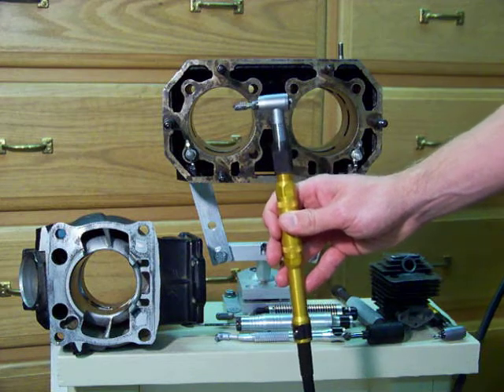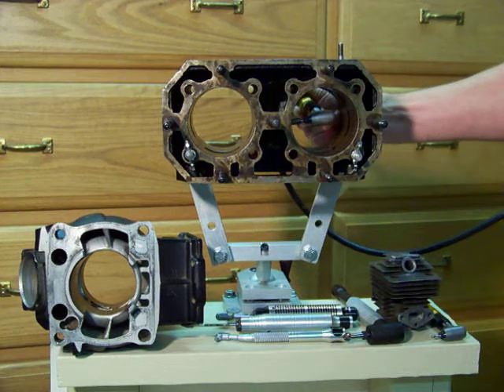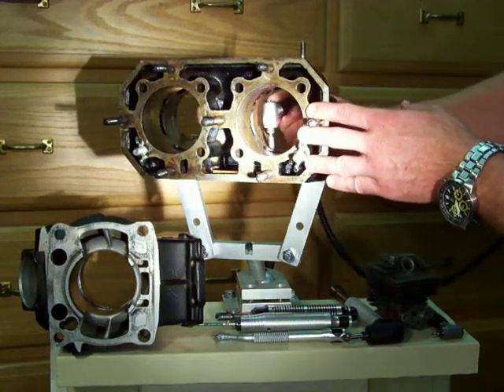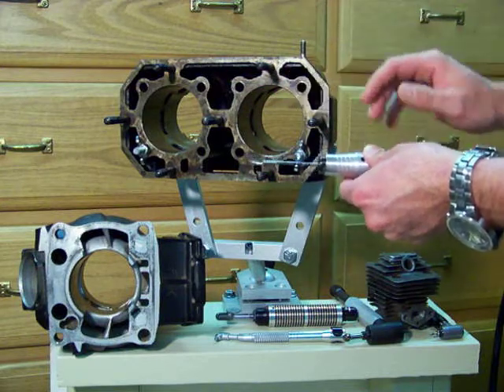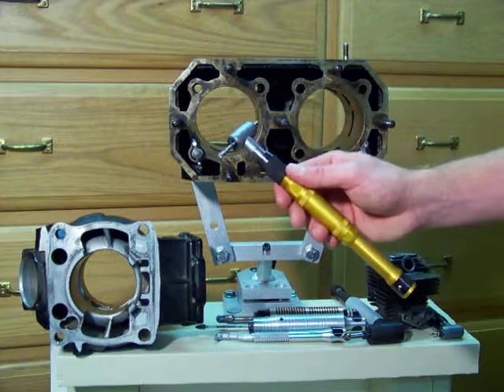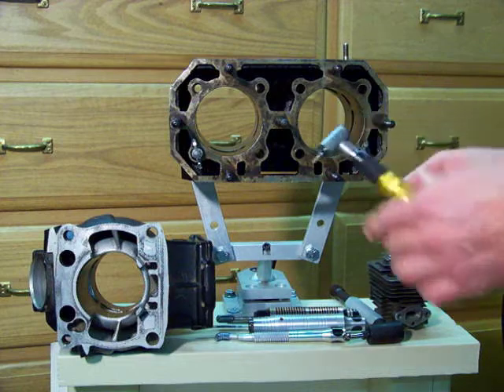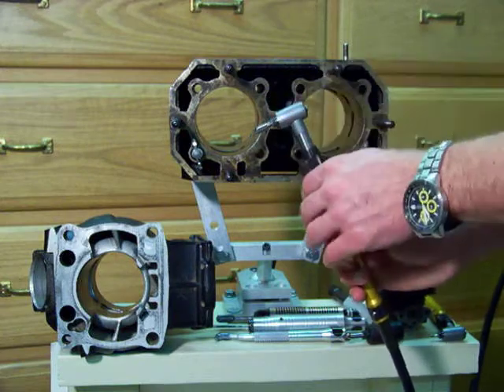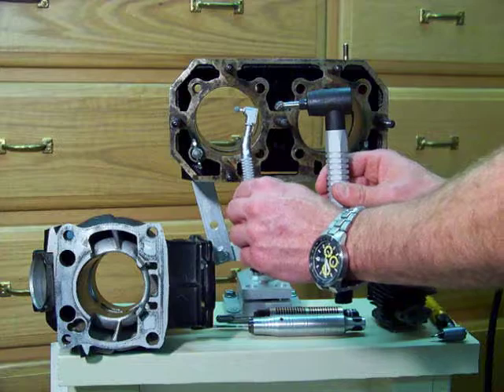2 stroke porting tool 1MCVID.MOV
Professional Grade Porting and Polishing Tools from CC Specialty Tools. Porting transfer ports on 2 stroke engines or 2 stroke cylinders. Right angle porting tool the 1MC. Chamfering ports on a 2 stroke correctly. Manufactured at CC Specialty(ccspecialtytool.com).